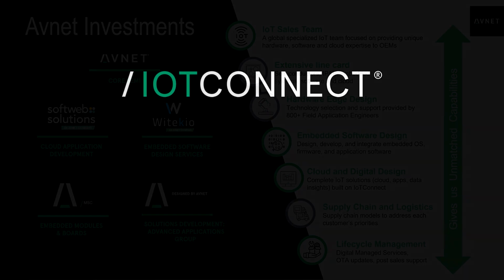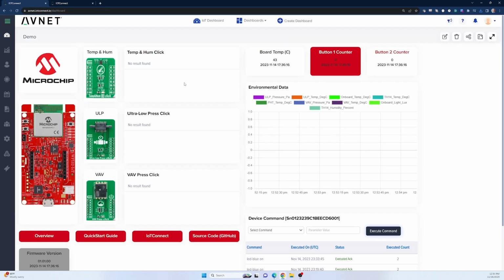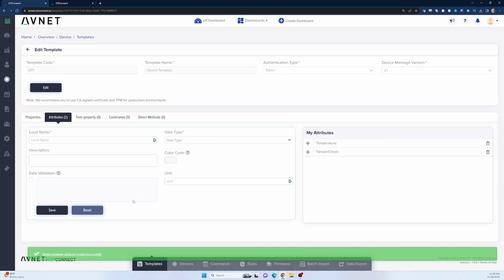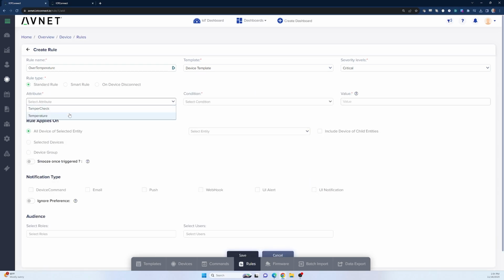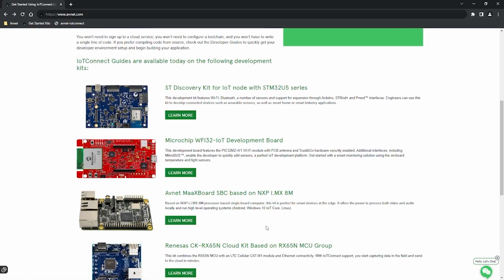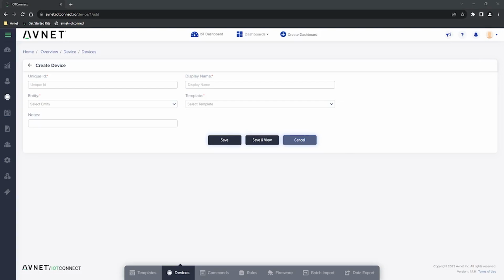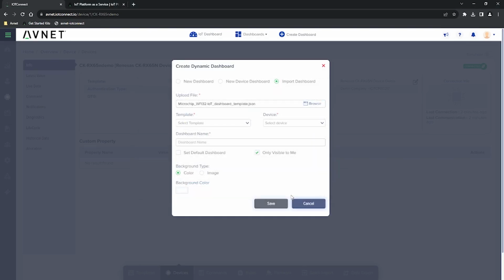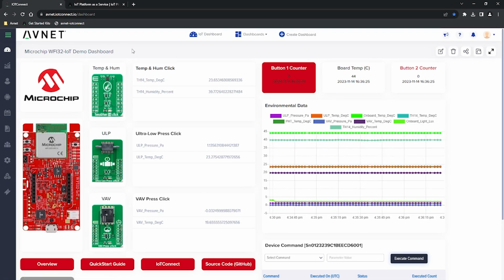/IOTCONNECT Overview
Welcome to our comprehensive overview of the IoTConnect platform! In this video, we’ll take you through the essential features and capabilities of IoTConnect, designed to streamline and enhance your IoT projects.